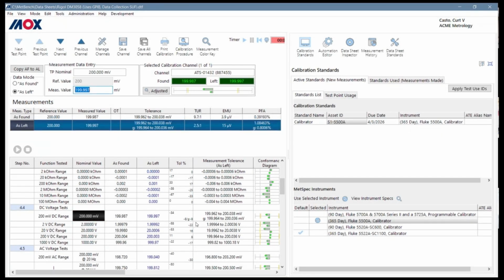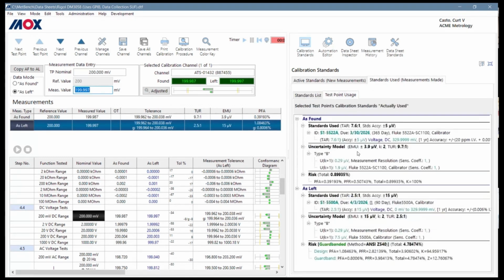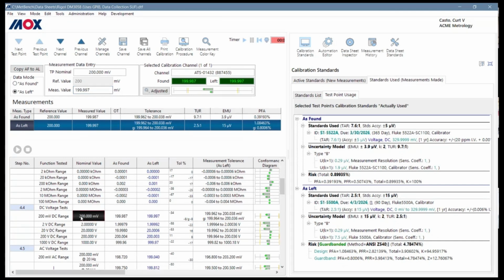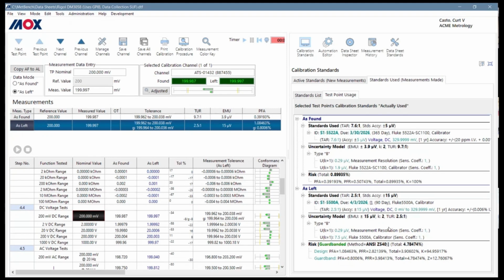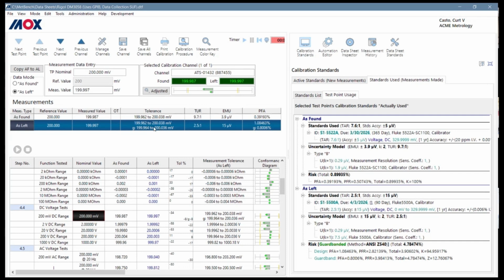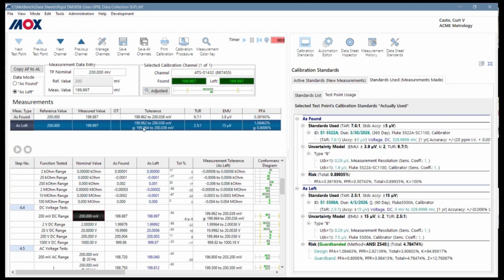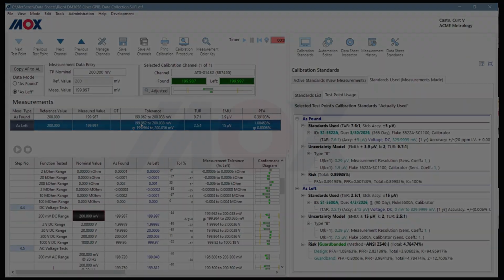Guardbanding in MOX: Risk-Based Decision Rules for Calibration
This video shows how guardbanding works in MOX calibration software and how it can be applied directly within the calibration process.

In this walkthrough, you will see how MOX helps laboratories evaluate measurement results using guardbanded decision rules, giving users a clearer way to account for risk when making pass/fail determinations. Rather than treating compliance as a simple line in the sand, MOX helps bring greater visibility to measurement uncertainty, conformance, and the decision logic behind the result.

If your lab is focused on improving technical defensibility, consistency, and audit readiness, this video gives a practical look at how MOX supports that process.

MOX calibration software is built for laboratories that need more than asset tracking. It is designed to support real calibration execution, automation, traceability, uncertainty analysis, and stronger decision-making.

The Future of Metrology Software